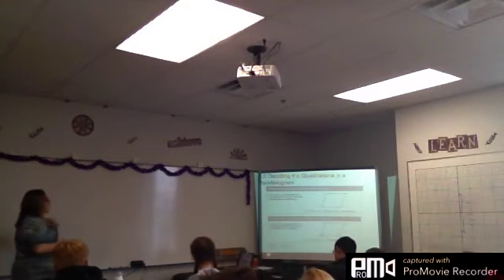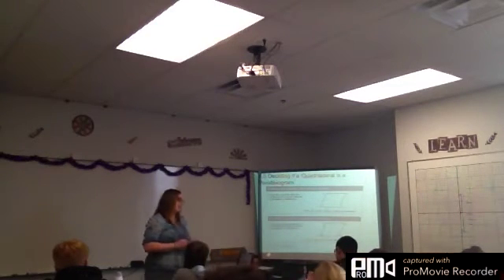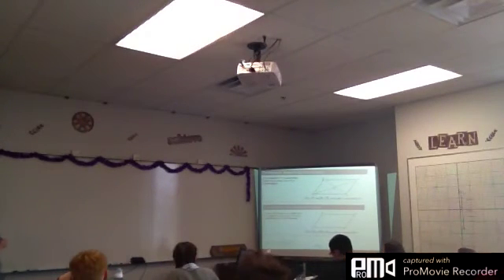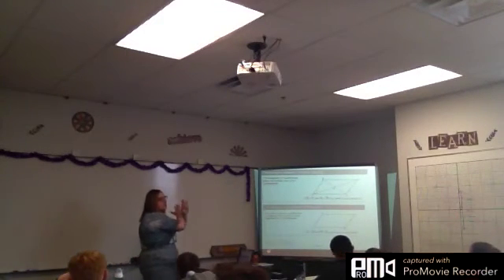Geometry 9 3